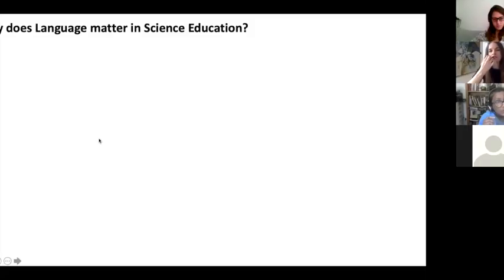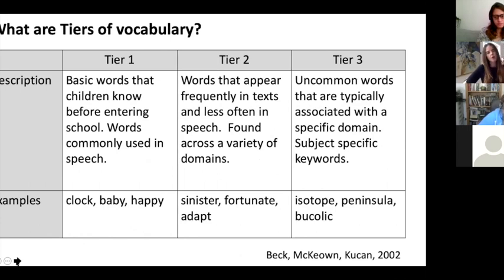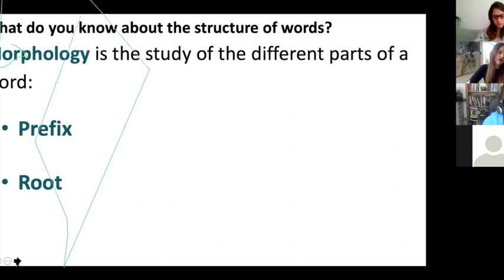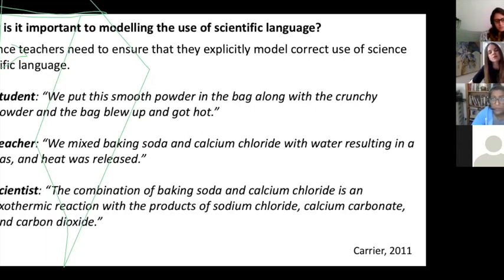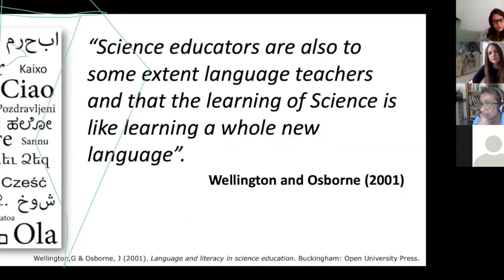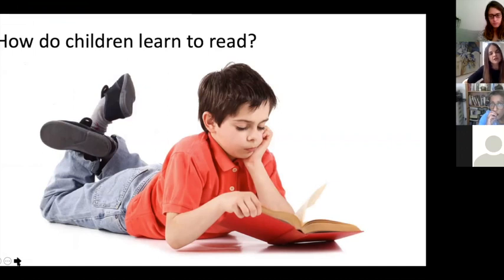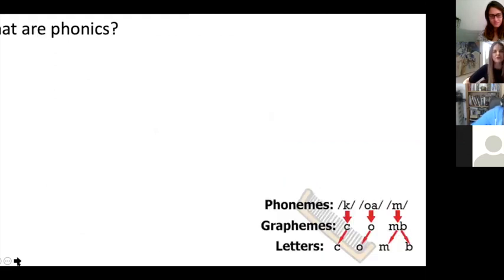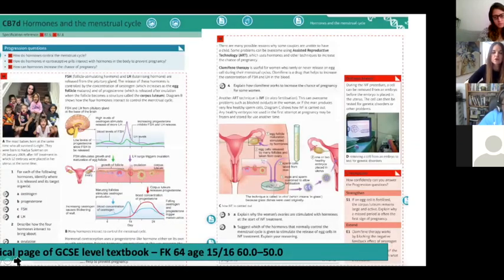Literacy & Language in Science with Amanda Fleck - Seneca CPD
Join us for a talk with Amanda Fleck on Literacy and Language in Science.
Fleck is an experienced speaker and a Biology & Sciences teacher.
This was a free virtual TeachMeet organised by Seneca Learning. Register for free for an upcoming Virtual TeachMeet